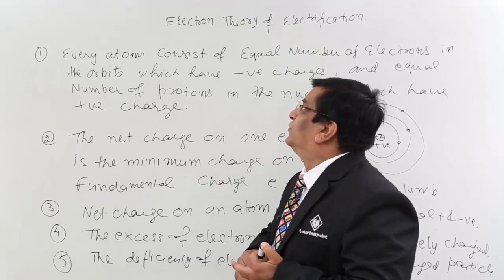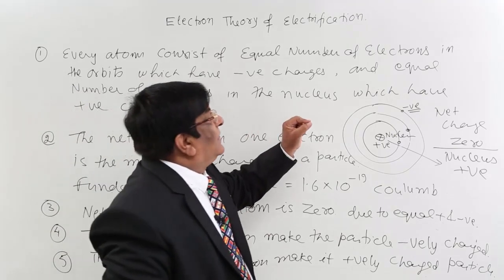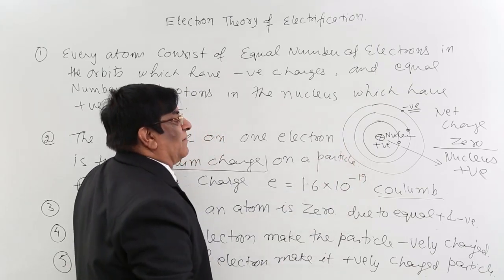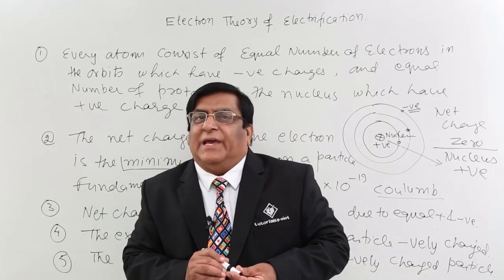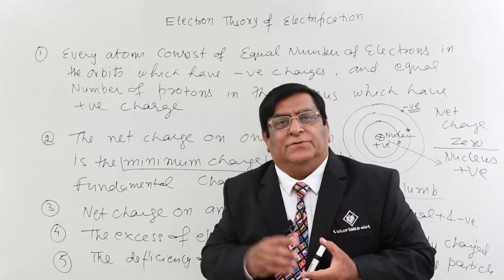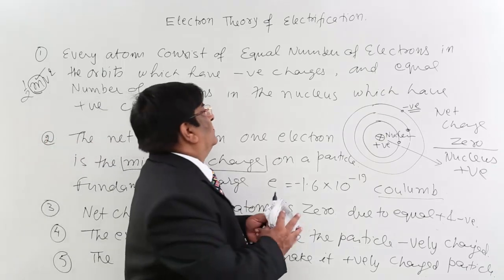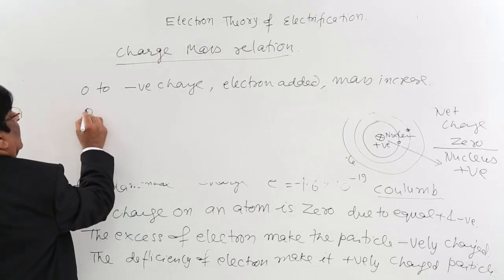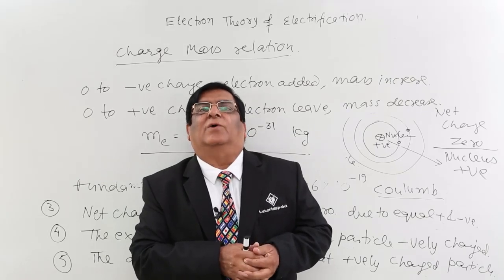Class 12th – Electron theory of Electrification | Electric Charges and Fields | Tutorials Point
Electron theory of Electrification